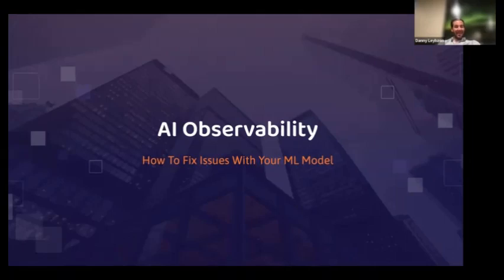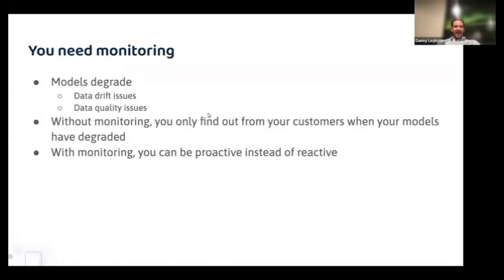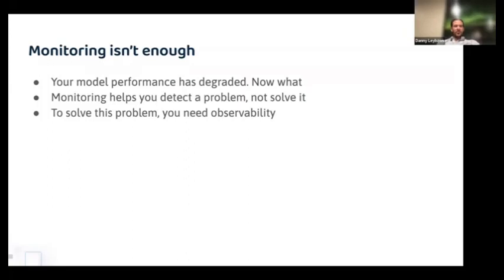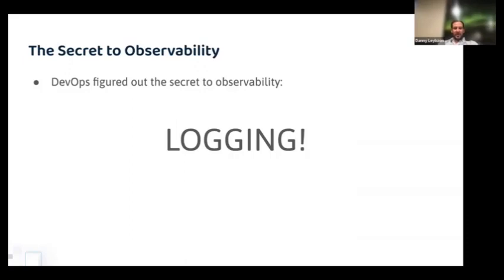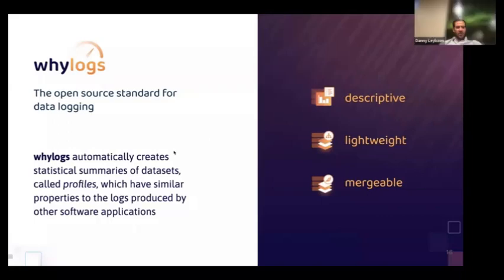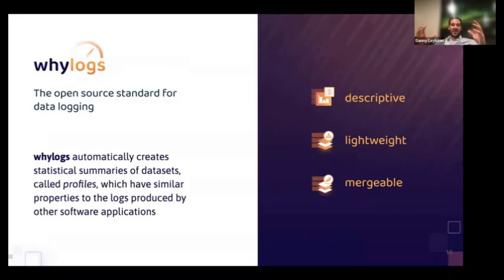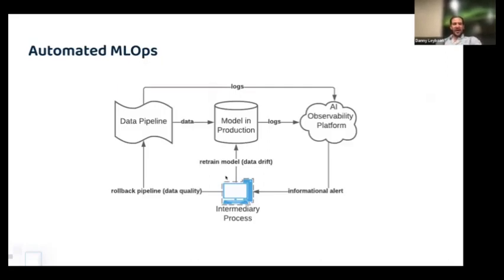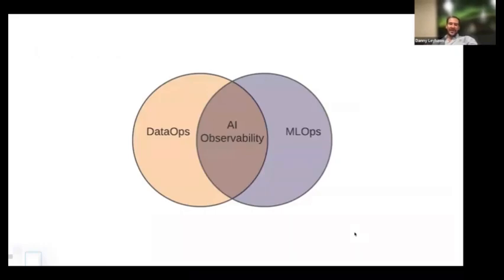AI Observability: How To Fix Issues With Your ML Model By Danny Leybzon, Solution Architect, WhyLabs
Danny Leybzon, Solution Architect, WhyLabs is speaker at Global Artificial Intelligence Virtual Conference Mar 17th to 19th 2022.

Topic: AI Observability: How To Fix Issues With Your ML Model

Abstract:
When machine learning models are deployed to production, their performance starts degrading. Now that ML models are increasingly becoming mission critical for enterprises and startups alike, root cause analysis and gaining observability into your AI systems is similarly mission critical. However, many organizations struggle to prevent model performance degradation and assure the quality of the data being fed to their ML models, largely because they don't have the tools and organizational knowledge to do so. In this talk, MLOps Architect Danny D. Leybzon will explain the problems associated with ML models deployed in production, and how many of these problems can be addressed with data monitoring and AI observability best practices. Taking it a step further, the speaker will discuss steps that data scientists and machine learning engineers can take to proactively ensure the performance of their models, rather than reacting to the impacts of performance degradation reported by their customers.

Speaker Bio:
Danny D. Leybzon has worn many hats, all of them related to data. He studied computational statistics at UCLA, before becoming first an analyst and then a product manager at a big data platform named Qubole. He went on to be the primary field engineer for data science and machine learning at Imply, before taking on his current role as MLOps Architect at WhyLabs. He has worked to evangelize machine learning best practices, talking on subjects such as distributed deep learning, productionizing machine learning models, automated machine learning, and lately has been talking about AI observability and data logging. When Danny's not researching, practicing, or talking about data science, he's usually doing one of his numerous outside hobbies: rock climbing, backcountry backpacking, skiing, etc.